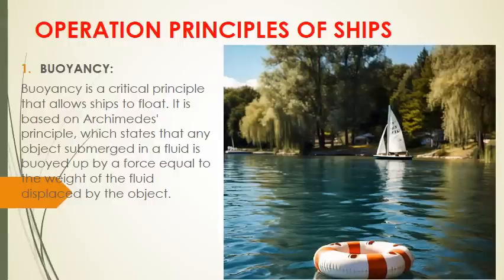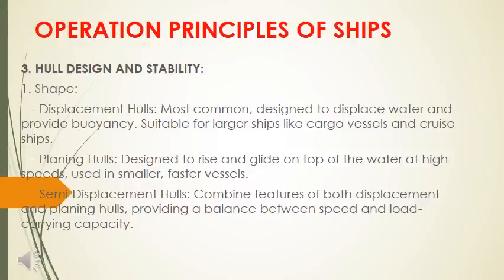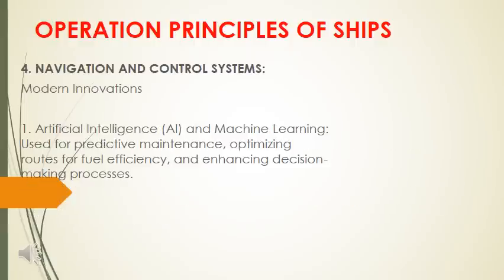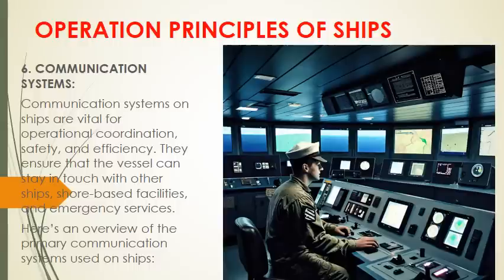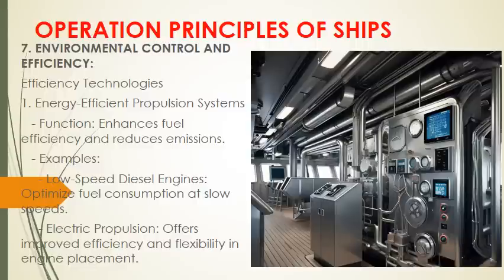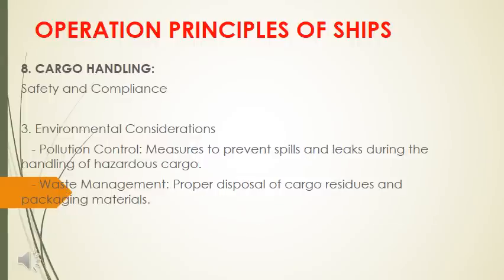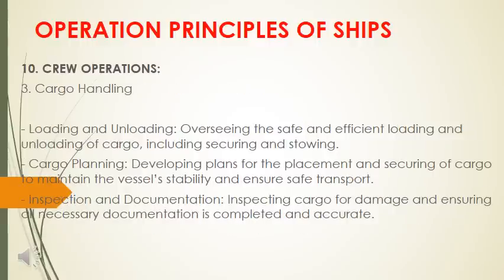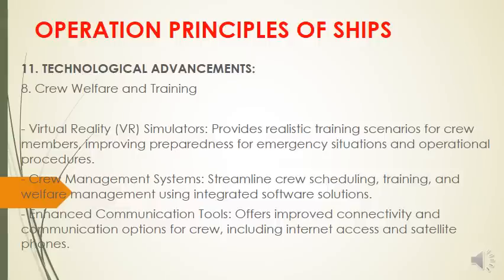Operation Principles of Ships